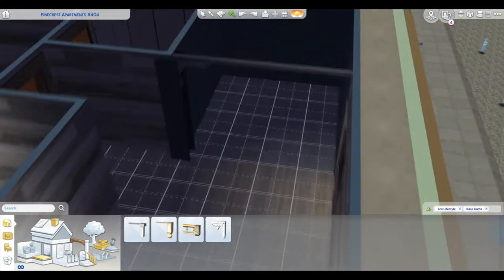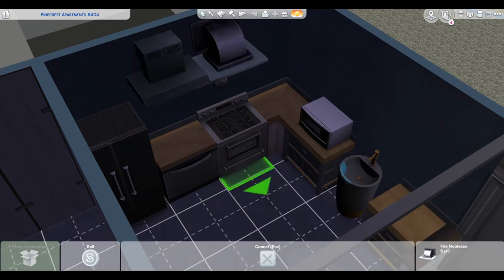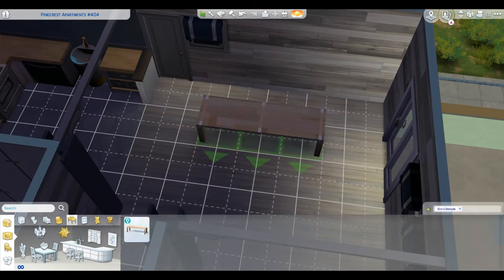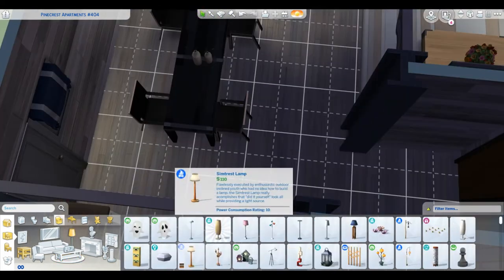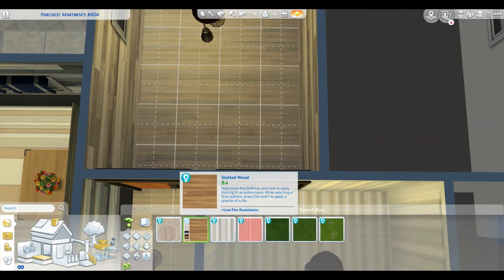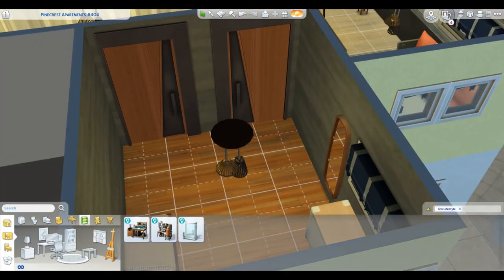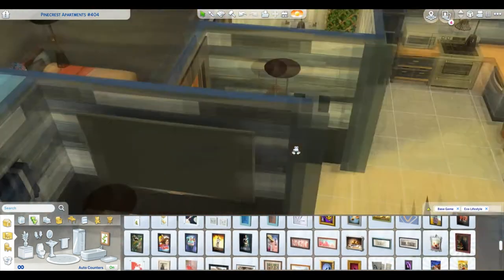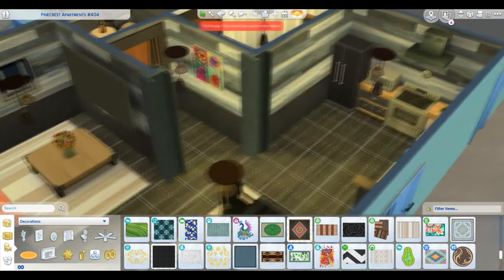Remodeling Challenge: Pinecrest Apartments 404 | Sims 4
Sul Sul, everybody! Hope you guys are doing fantastic today! I sure am, & I am super excited to share this renovation with you guys... I redid Pinecrest Apartments 404! It personally needed quite the remodel, but I was up for the challenge of making it an updated living space for a fellow Simoleon - with my personal touches.

For this remodel, I made sure to use only Base Game content along with Eco Lifestyle content. That's why I'm classifying this video as a "challenge", because there were some moments where that proved to be difficult (i.e. Living Room, Bedroom, Flooring, Windows, Exterior, & Wallpaper - just to name a few lol).

This former 2 bed 1 bath apartment has been GUTTED from top to bottom, & is now a 1 bed, 1 bath apartment with an open-concept living space - the Living Room, Dining Room, & Kitchen.

To find my stuff on the gallery, search @DerekSimmer under the ITEM NAME category on the search bar!
Copyright Licenses ©↓
‣Intro/Outro